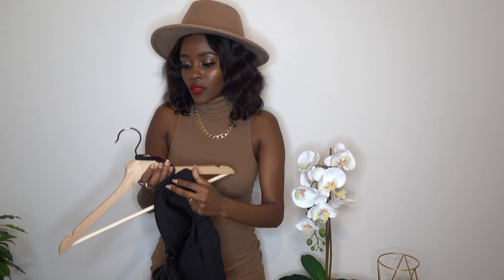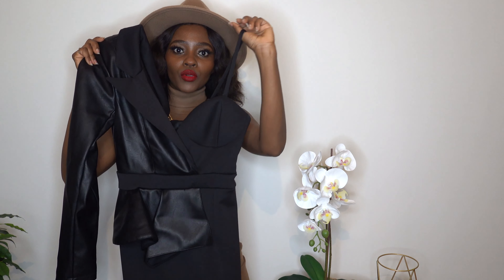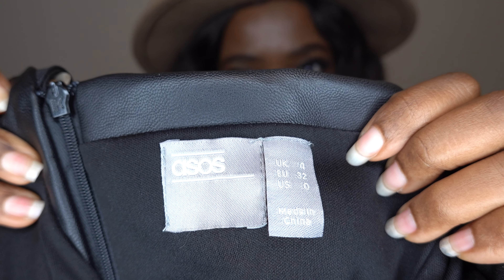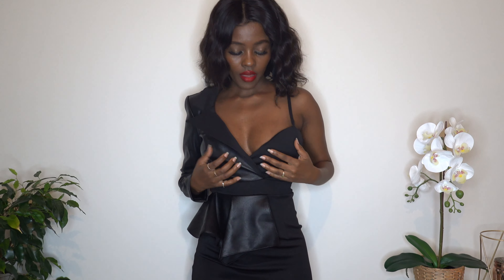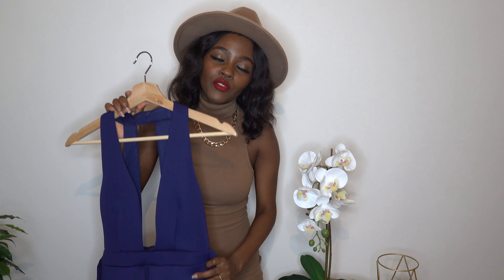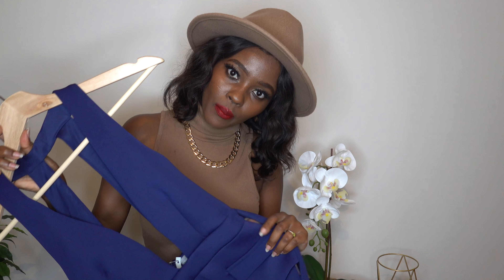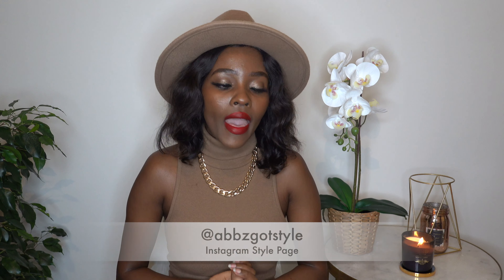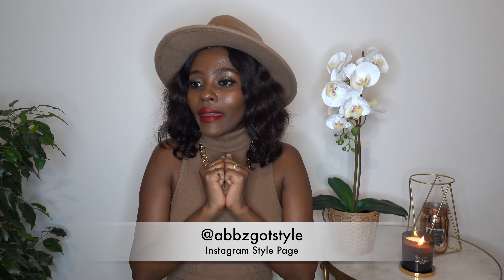ASOS TRY ON HAUL 2020 | Honest Review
Hi fam'ly! I ordered a few items from ASOS - first time experience - and I'm here to share the experience with you, especially about the sizing. Thanks in advance for watching.

MUSIC CREDIT
Song: Seum Dero - Hold Me Close